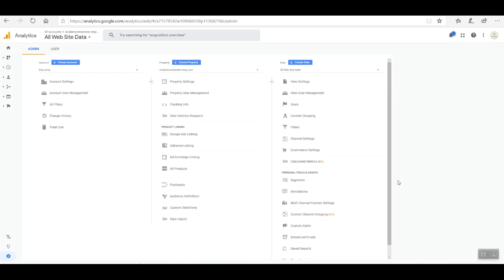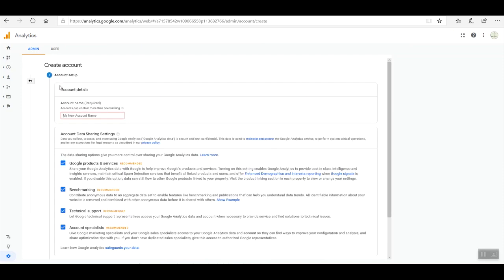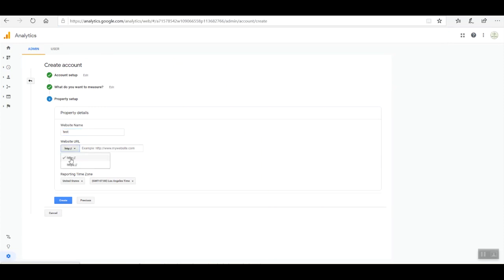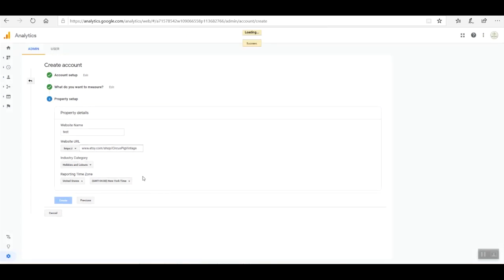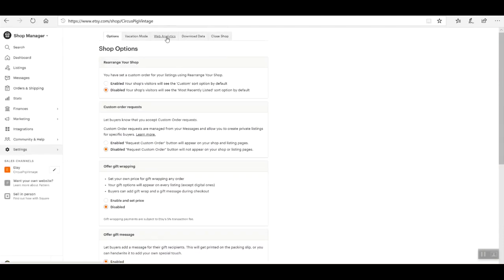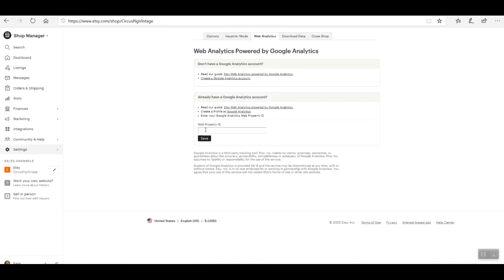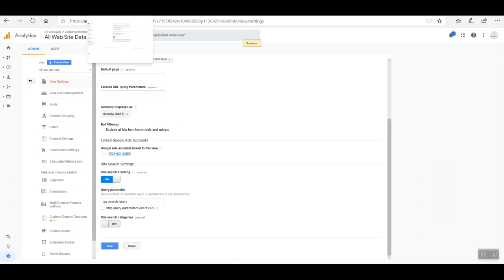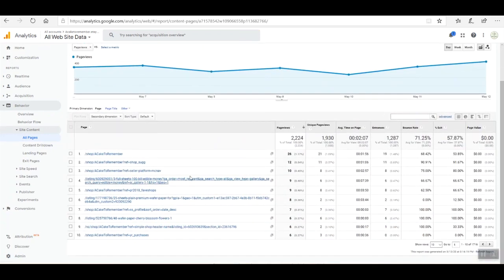Setting up Google Analytics for Etsy shops- How to get more stats about Etsy SEO and traffic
NOTE: WATCH THIS VIDEO FIRST! It has a change in how to get the tracking code

It's true that I hate stats, I got enough of those in college and grad school. However, Google Analytics can be fun because you can see things about your Etsy shop that Etsy stats don't tell you.

If you want to get a second perspective on your Etsy shop, you should install Google Analytics in it. Setting up Google Analytics in your Etsy shop will allow you to see specific information about where your listings were actually found in search when someone clicked on them, what your traffic sources were, and who your customers are.

This video goes over how to connect Google Analytics to your Etsy shop, and I'll be doing more videos in the coming weeks showing you how to gather and use the information.

Search query parameters to enter: ga_search_query,  search_query, search?q

**CLASSES AND FREE HOME-BASED BUSINESS TOOLS, including my EShop Success Program, now on Teachable

**TEST TURTLE to 33777 TO GET NOTIFICATIONS ABOUT LIVES STARTING

**PRODUCTS THAT I USE IN MY ONLINE BUSINESS:
DYMO 4x6 LABEL PRINTER
DYMO LABELS
SHIPPING SCALE

Think Like a Freak
Steal Like an Artist
Show Your Work
Company of One
Time Management From The Inside Out
Organizing from the Inside Out
Influence: The Psychology of Persuasion
Pre-Suasion: A Revolutionary Way to Influence and Persuade
Thinking Fast and Slow